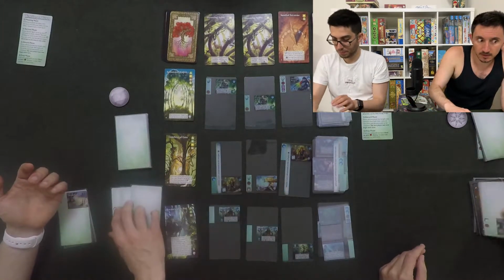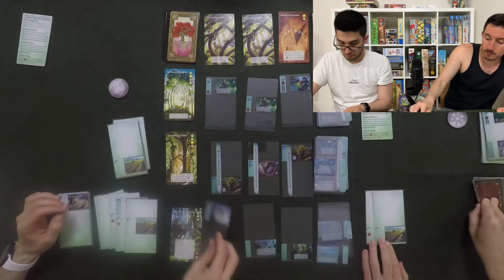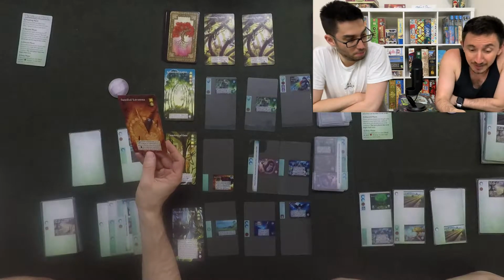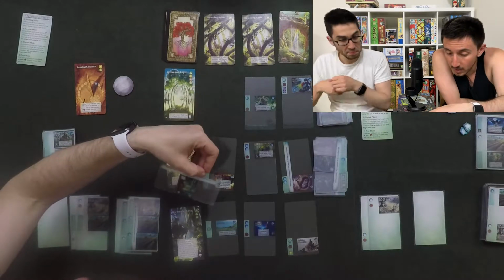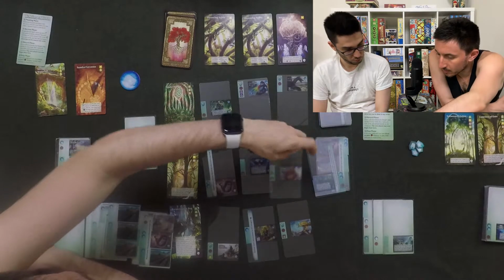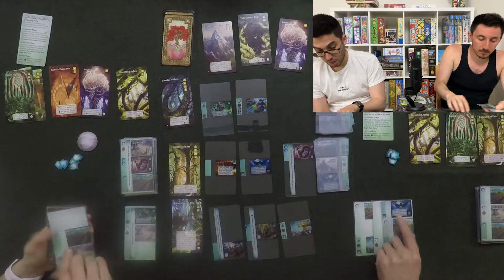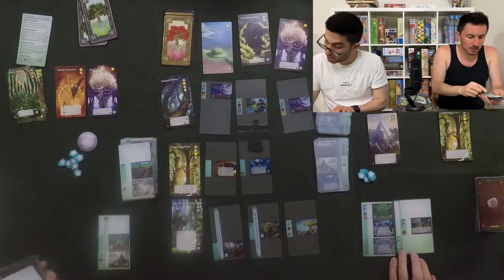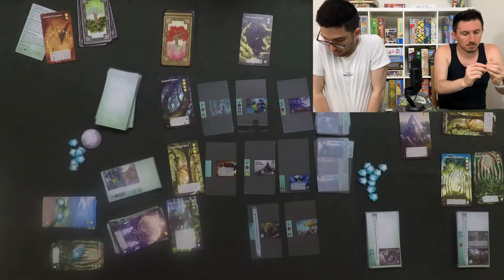Mystic Vale Playthrough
Uncut Gayming plays through and reviews Mystic Vale by Alderac Entertainment Group

2-4 Players
45 Min